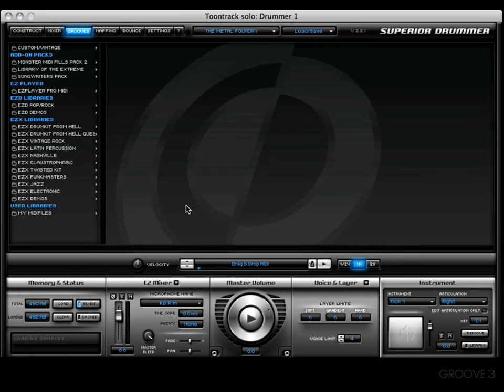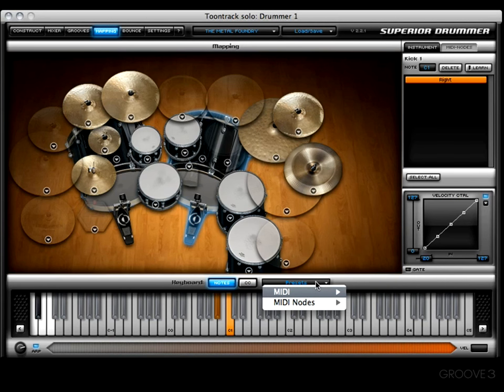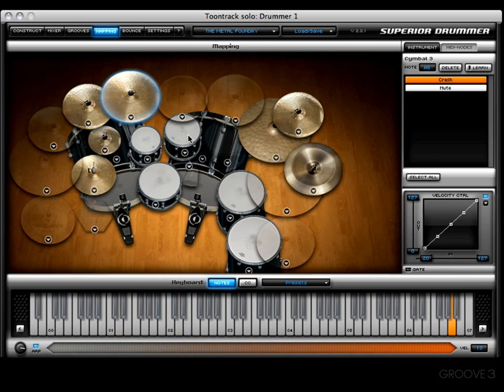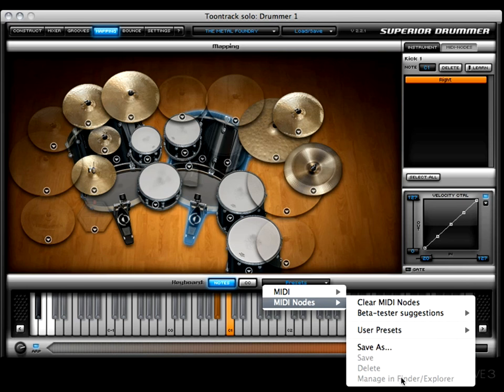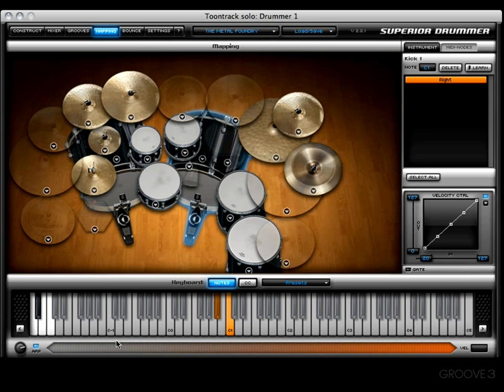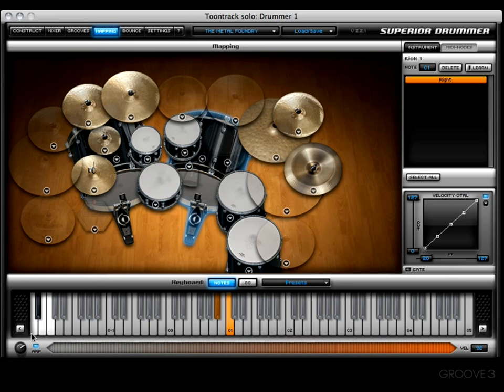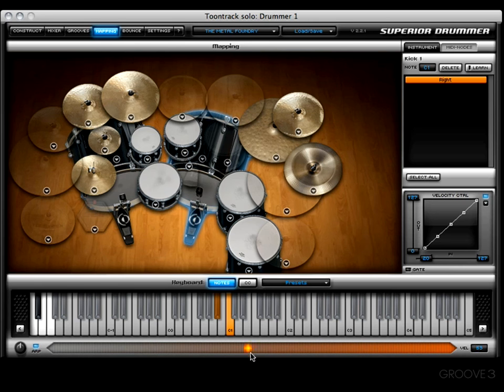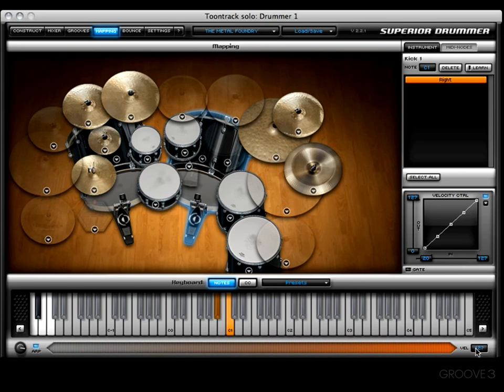Mapping Window Pt. 1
Learn about the Keyboard, ARP Knob, and the 'Advanced Note and Node Preview Tool' in this video.